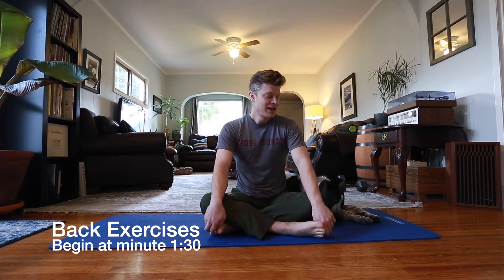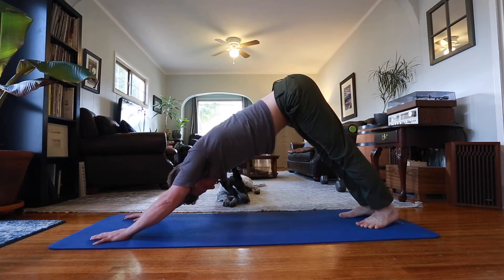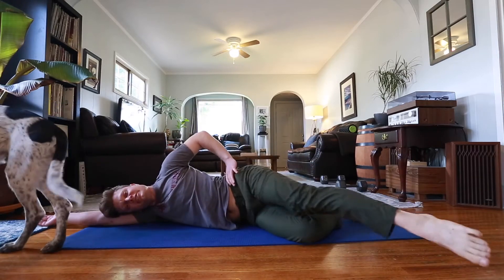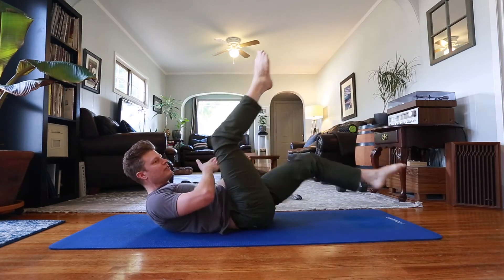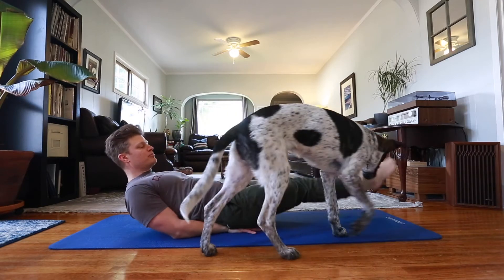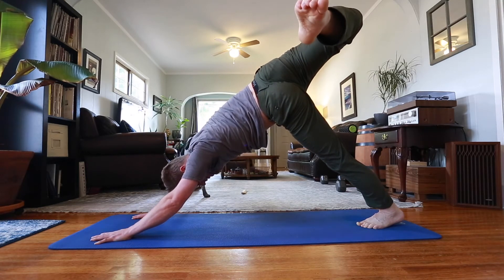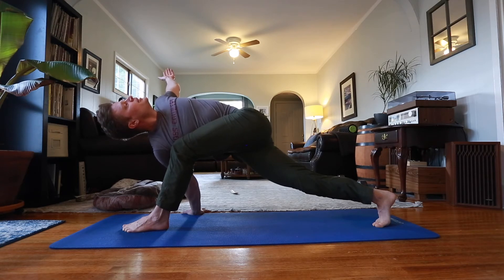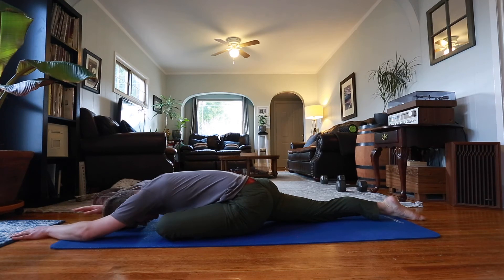Back Exercises for Herniated Discs and Disc Bulges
Back Exercises that have worked to subside back pain and give relief for my L3-L4 disc extrusion/herniated disc and L4-L5 disc bulge. If your back is flared up, I highly recommend using a foam roller, especially on your legs (thighs mostly) and psoas muscles. A lacrosse ball is great for targeting problem areas.